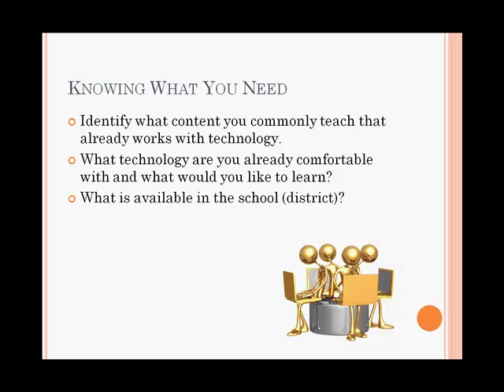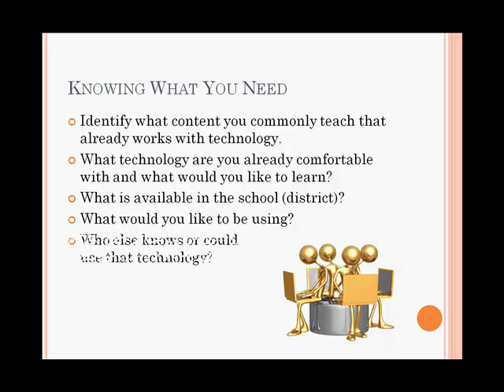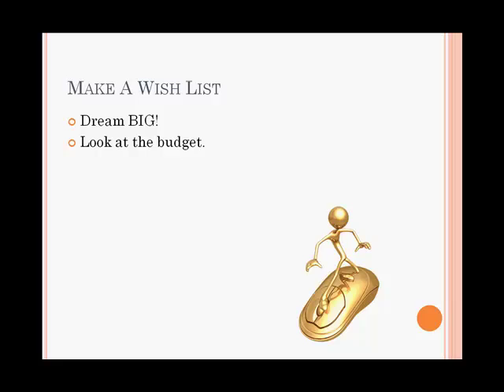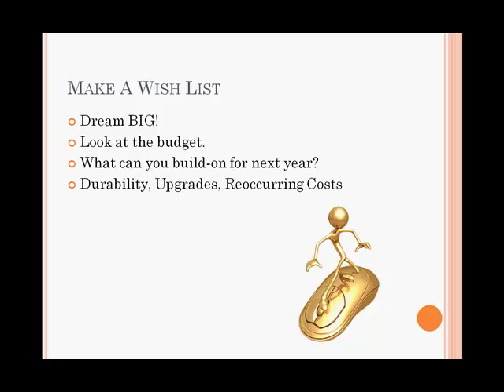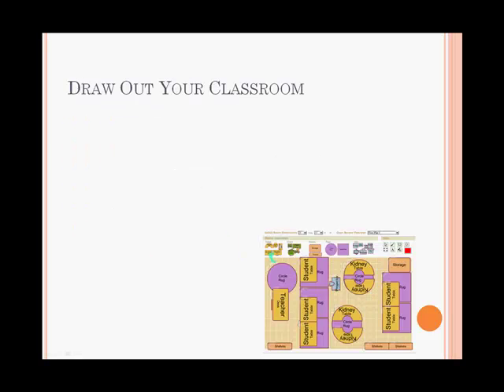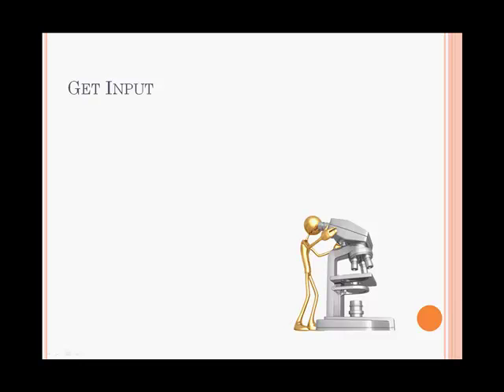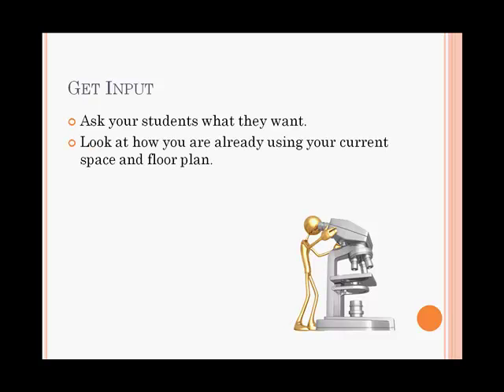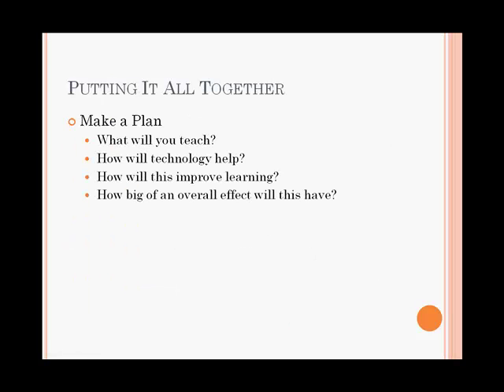Putting Together a Mediated Classroom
When elementary teachers start to implement technology into their teaching style and lessons, they soon discover that their current lessons don't meet the class's needs.  In this video, you will work through how to develop your own custom mediated classroom that will grow with you and help students learn more effectively.